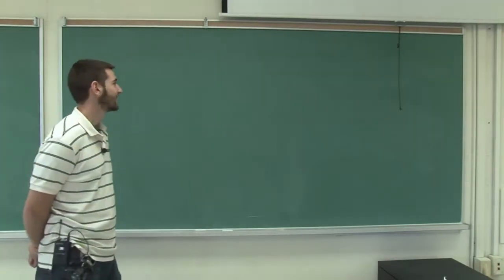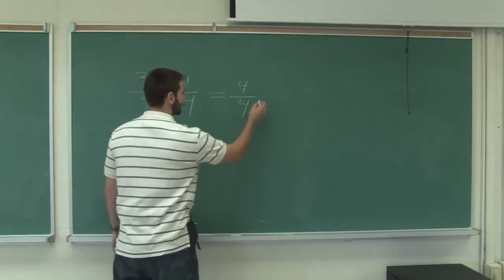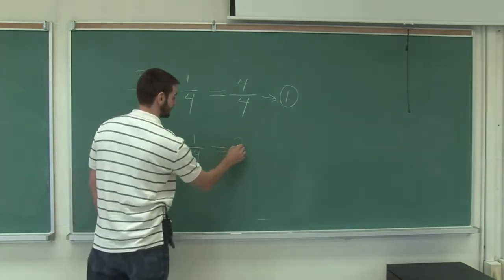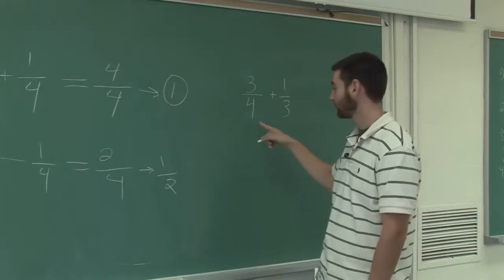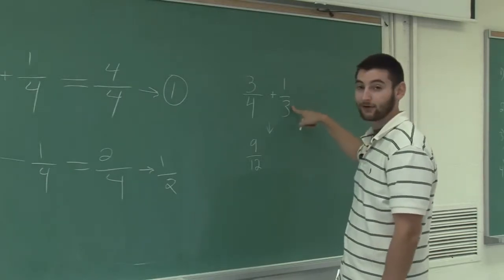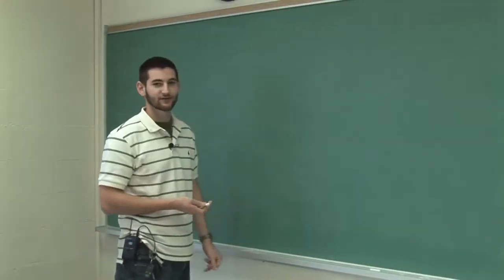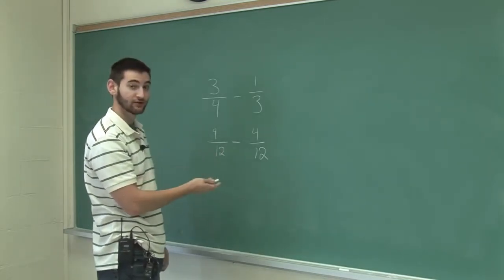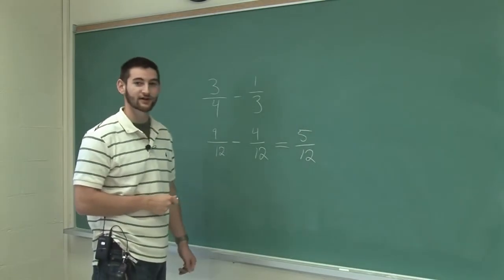Basic Math Skills Adding & Subtracting Fractions